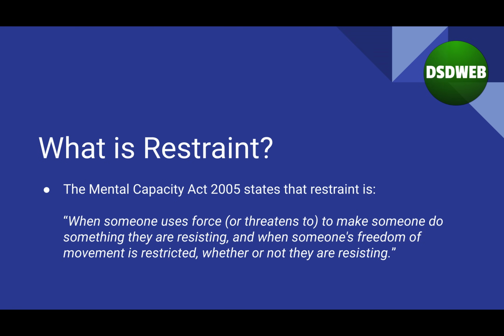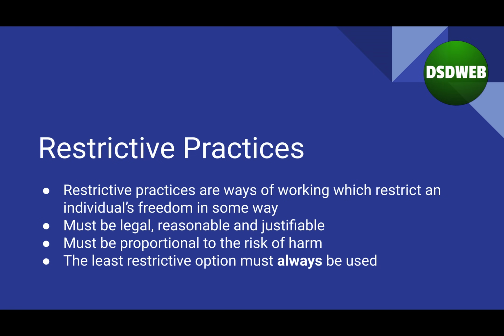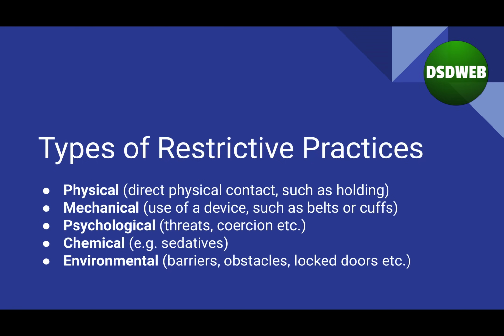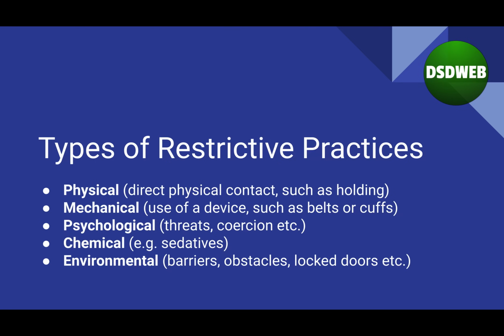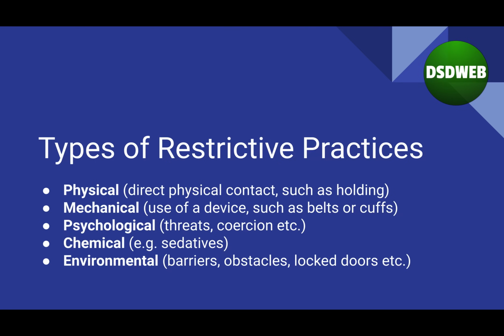Describe restrictive practices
A video short describing what constitutes restrictive practices.